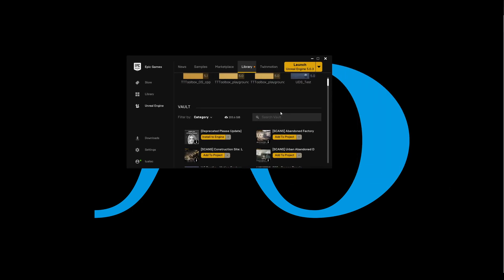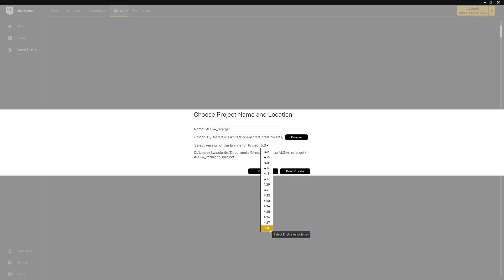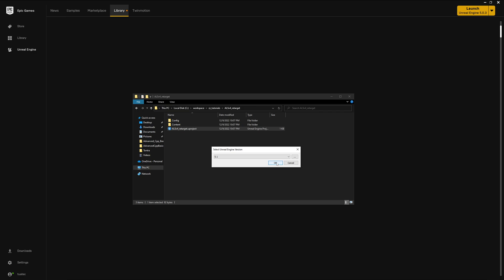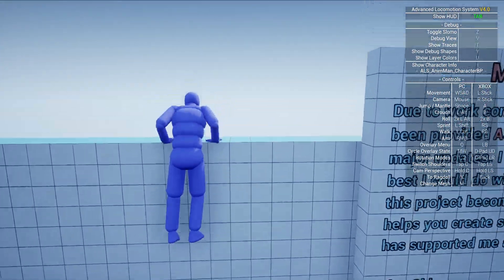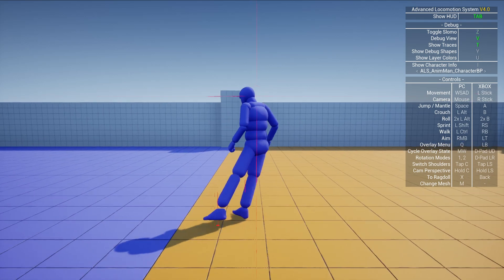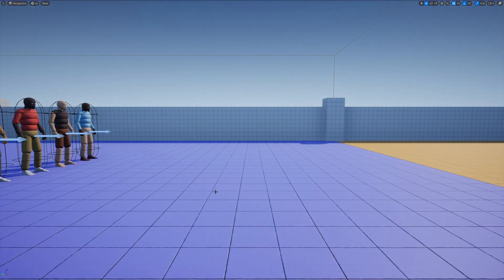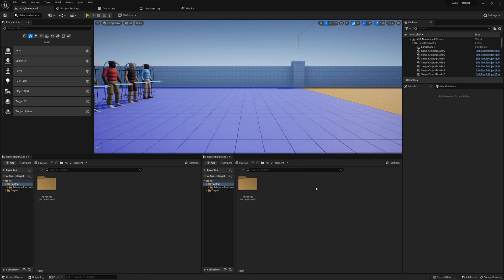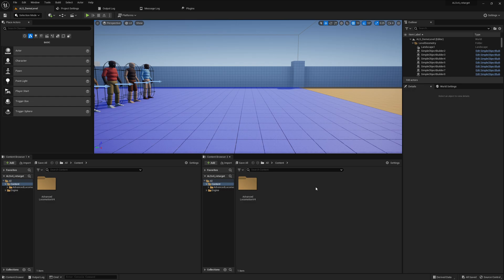#2 Project Setup - IK Retargeting with TTToolbox 4 Beginners | Unreal Engine 5.1 Manny ALS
Everything starts with project setup. Honestly one of the most relevant skills in my view is to setup a new test project for expirements. So lets head over to the marketplace and create a project for ALS retargeting.